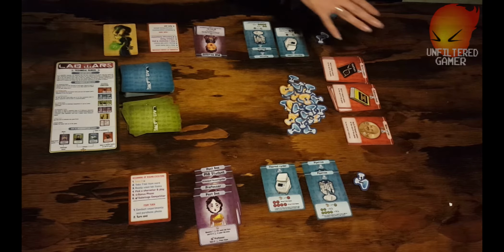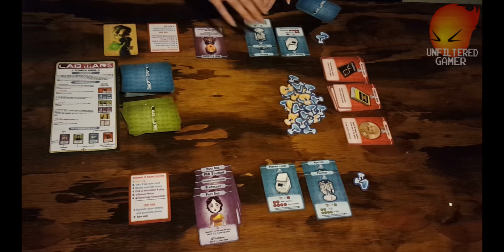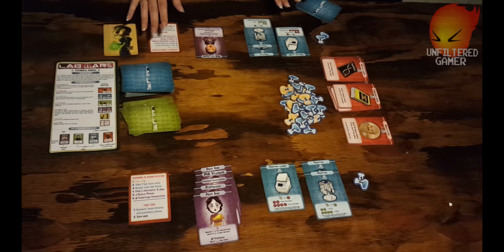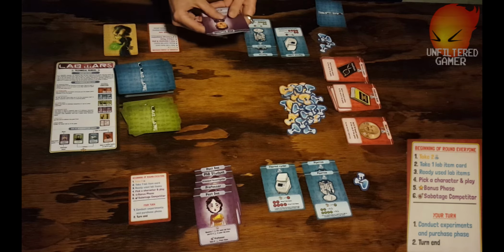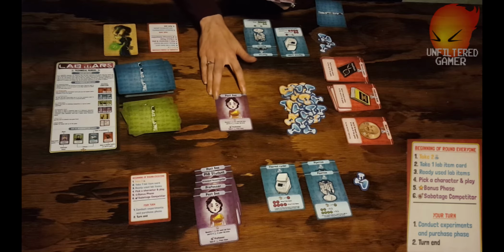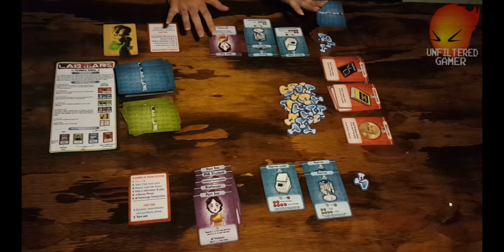Lab Wars Boardgame Review - Unfiltered Gamer Kickstarter Edition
Lab Wars is fully funded and backed! Check out the game at their